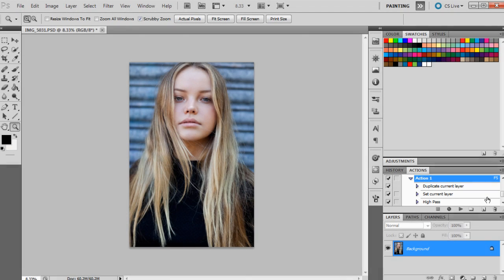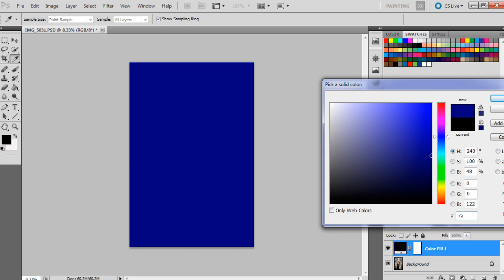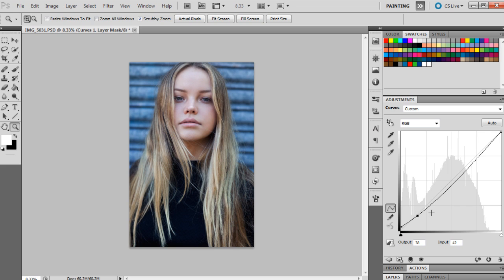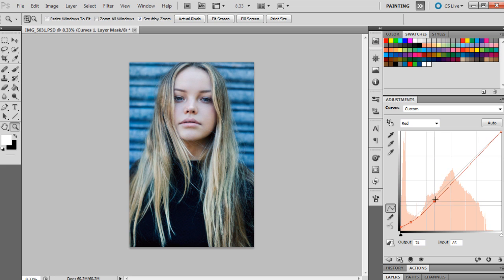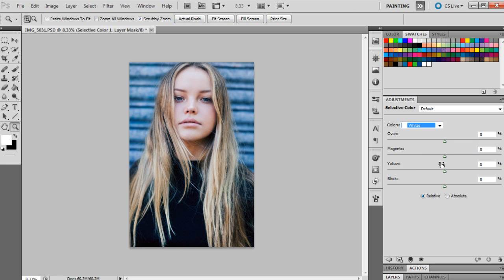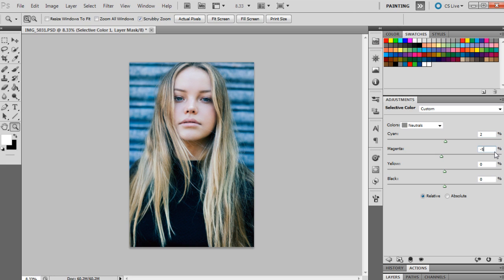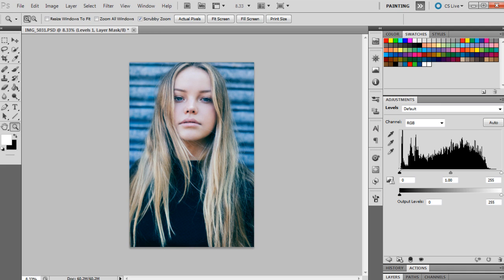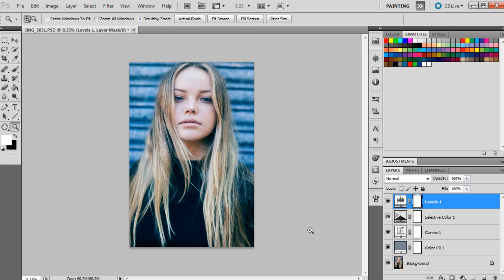How To Create a Blue Moody Colour Grade [Photoshop Tutorial]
Hey everyone!

This tutorial was requested by +April Williams
It explains how to achieve blue moody tones in your photographs.

~CAMERAS~
📸 Canon 5D Mark IV (Main Camera)

~LENSES~
📷 Canon 24-70mm f2.8L

~AUDIO~
🎤 Blue Yeti Desk USB Mic